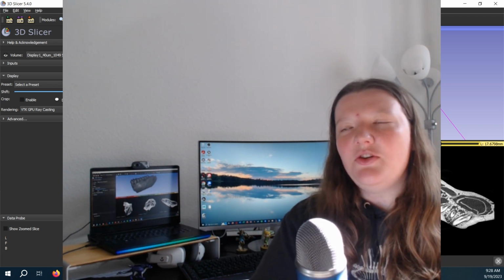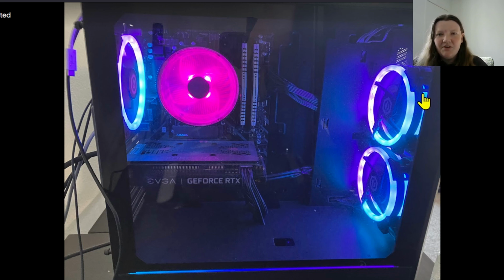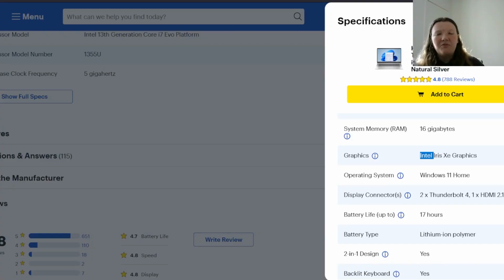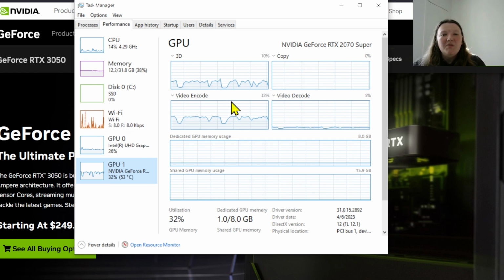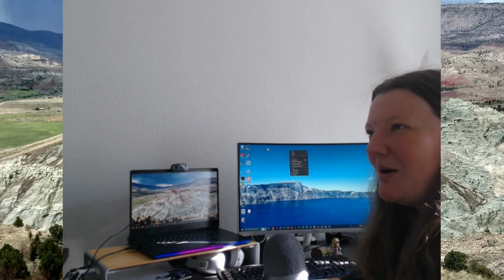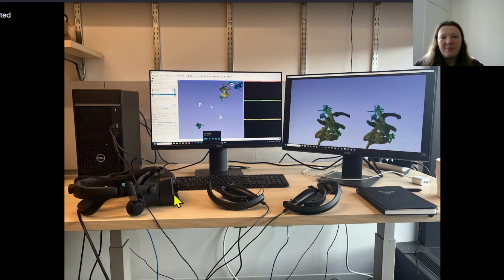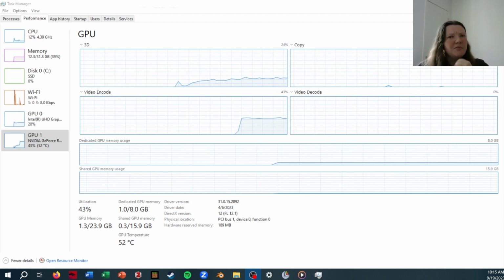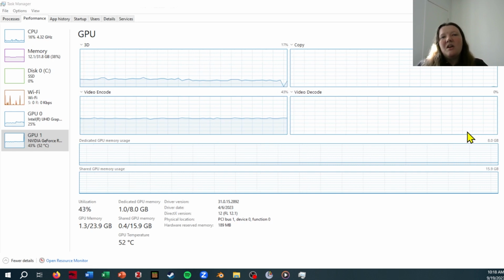Choosing Hardware for 3D Data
I have gotten asked if you need super expensive equipment to work with 3D data. The short answer is no not really and the long answer is this video.

Items shown (Note these are not necessarily product recommendations, just examples if you are curious what I use):

Chapters:
0:00 - Introduction
1:13 - Mac or Windows?
1:47 - Laptop or Desktop?
2:57 - Build your own PC?
4:03 - Parts of a computer
6:08 - RAM
7:47 - Graphics Cards (GPU)
11:29 - Hard drive
13:09 - Other specs
13:42 - Accessories
17:14 - VR Headset
19:07 - Working on lower power computers
20:11 - High power computers not working